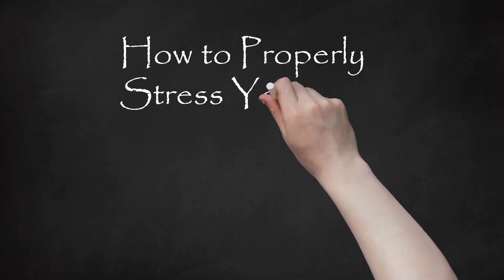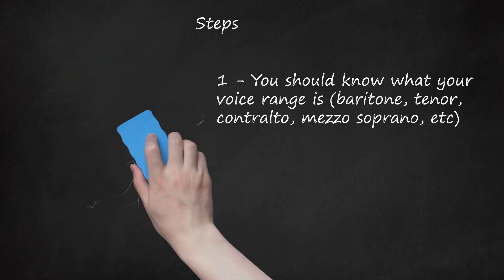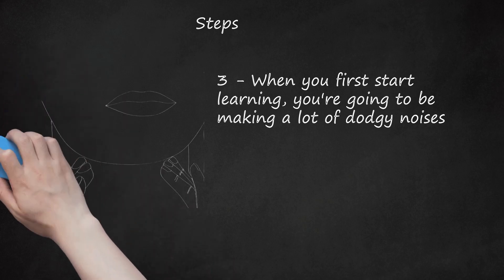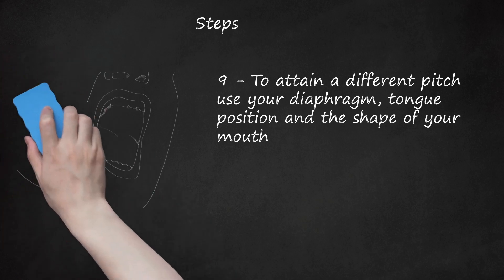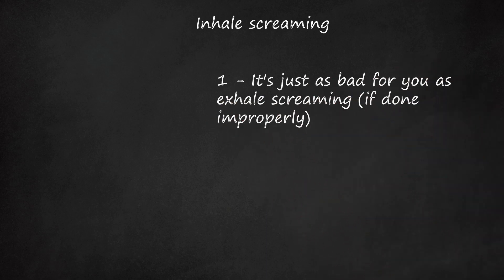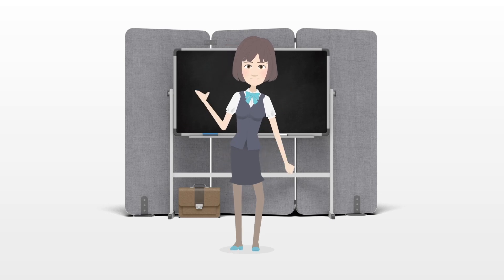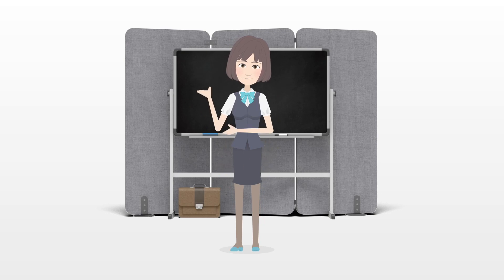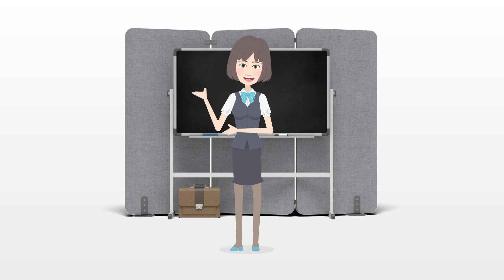Mastering Metal Screaming: A Comprehensive Guide to Vocal Range, Warm-ups, Techniques, and Tips for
The video provides a comprehensive guide on metal screaming, covering vocal range, warm-up techniques, and tips for safe and powerful screaming. It emphasizes the importance of knowing your voice range and engaging in singing warm-ups, showcasing examples from well-known metal screamers. The tutorial advises learners to avoid creating scratchy sounds from the low throat, emphasizing the nasal region instead to prevent vocal cord strain.    Diaphragm usage is highlighted, with a recommendation to flex abdominals for correct airflow. The tutorial encourages gradual pitch variation over weeks, emphasizing the role of diaphragm, tongue position, and mouth shape in achieving different pitches. It acknowledges initial discomfort but stresses the importance of learning to scream correctly to avoid harm.    The video also covers inhale screaming, noting its potential harm if done improperly. Tips include avoiding mic cupping, adding a 'yeh' sound before vowels, and practicing vocal rest if the voice is strained. Hydration is emphasized, with recommendations for room-temperature water, lemon, and honey to maintain vocal health. Additional tips include humming before screaming, warming up before and after, and practicing patience in the learning process.    Confidence is deemed crucial, with a reminder that screaming is both a skill and a mindset. The tutorial suggests practicing with different mouth shapes, holding screams for extended periods, and moderating air usage. It encourages developing a unique sound and listening to various metal genres for inspiration. The importance of solo practice is noted before seeking feedback from others.    Lastly, the video recommends considering additional resources like "The Zen of Screaming" and incorporating falsetto for achieving higher-pitched screams. The tutorial concludes by emphasizing the significance of head resonance and recommends experimentation with different techniques to find one's own style.